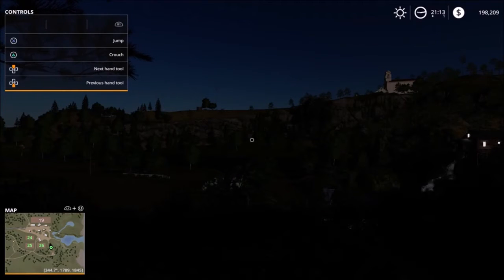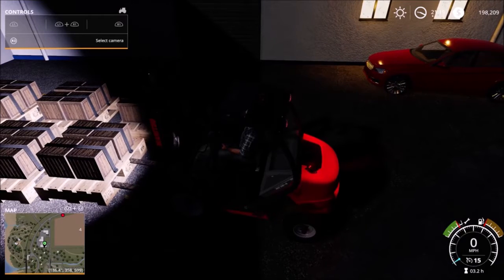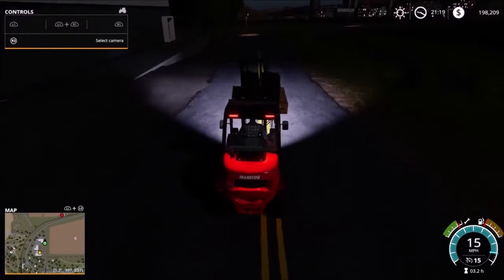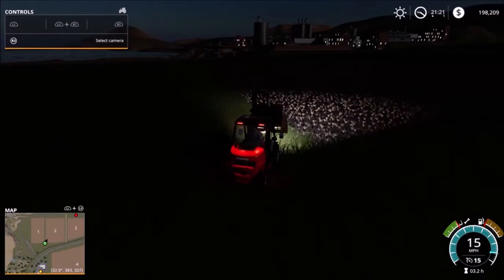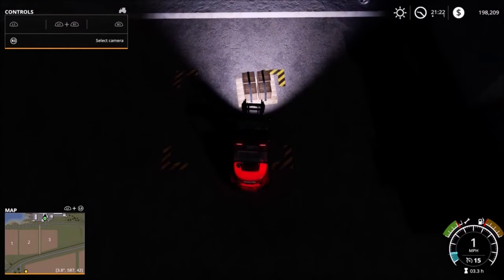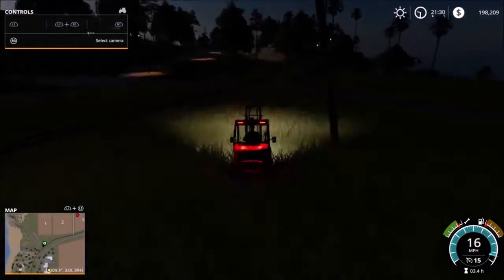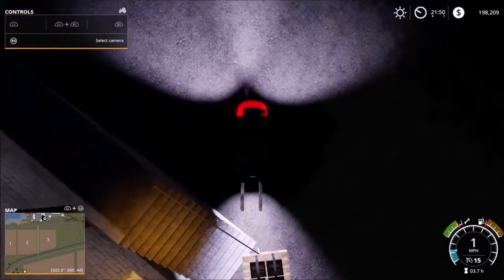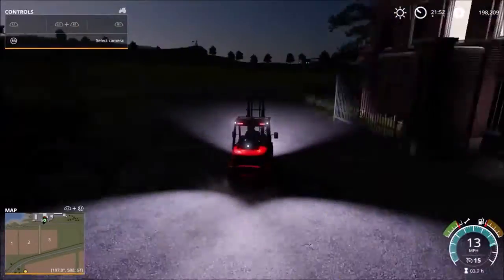PALLET MOVEMENT FROM DAIRY STATION TO TRANSPORT COMPANY | Farming Simulator '19 Day 22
Recorded Jan 10, 2019 on PS4.
Transporting six pallets from dairy station to the transport company using forklift.